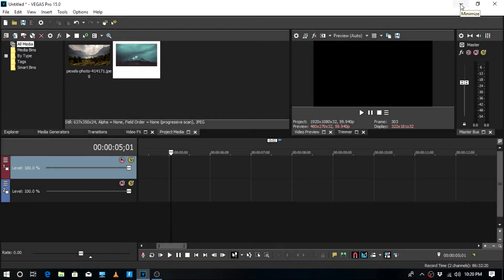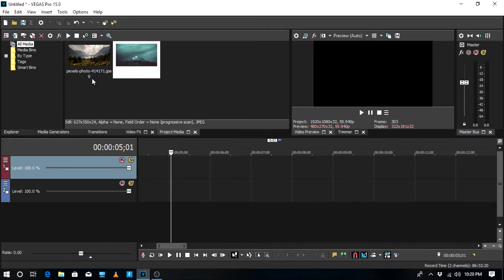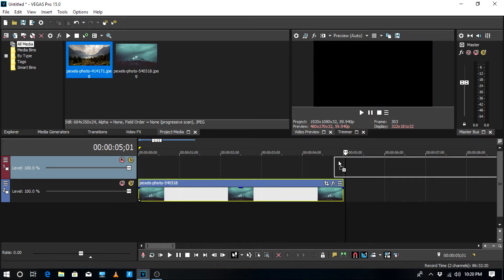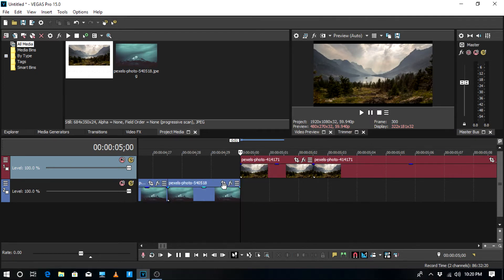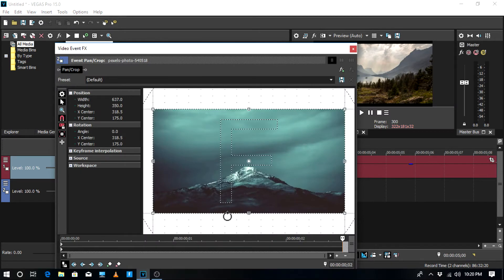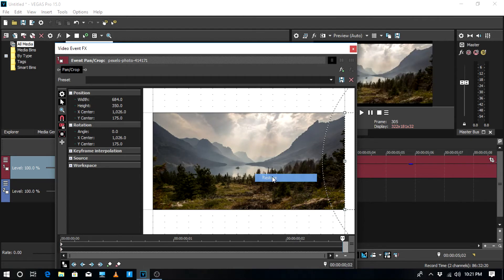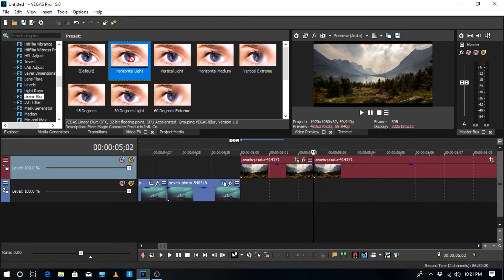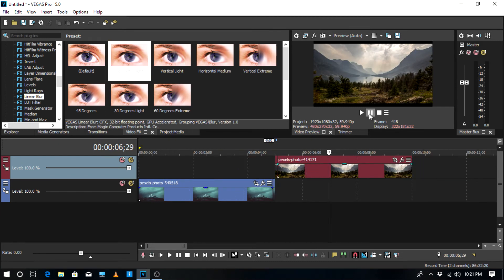HOW TO MAKE THE SWOOSH TRANSITION IN SONY VEGAS PRO 15 - Sony Vegas 15 pro -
Hey guys what's UP! It's Scilorks and today, I'm gonna be showing you how to make A swoosh transition in Sony Vegas 15 for your YouTube videos.

Links

BRUHHHHHHHHHHHHHHHHHHHHHHHHHHHHH